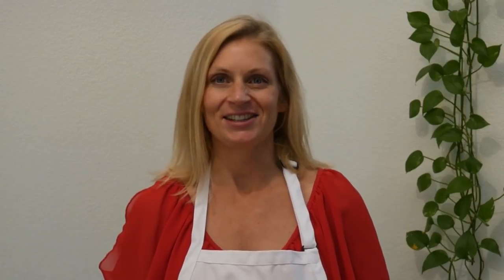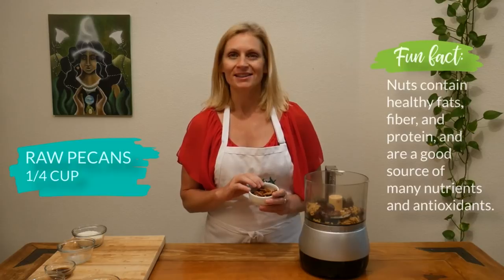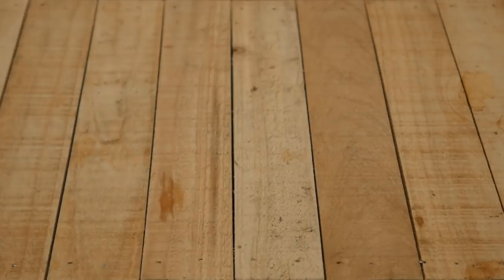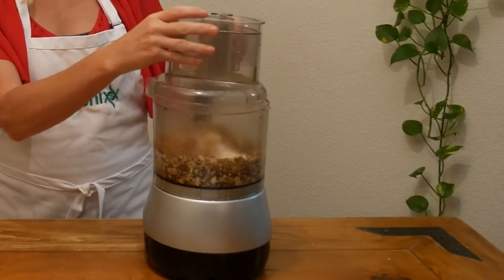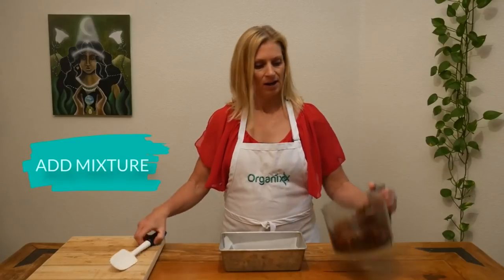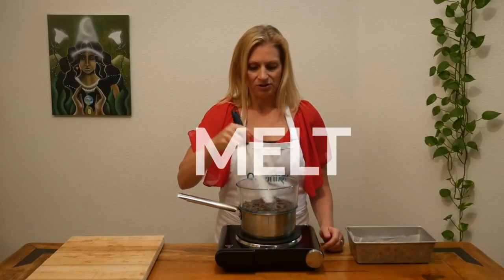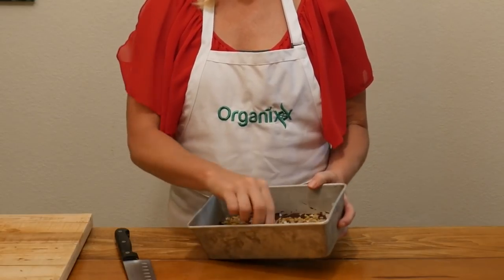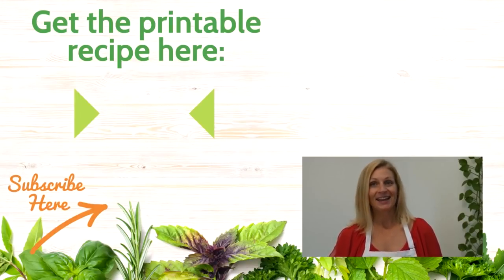No-Bake Nutty Fudge Energy Bars | Organixx Recipe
Want a healthy, portable snack for when you're active outside or on-the-go? Try these delicious homemade energy bars brimming with nuts, coconut, and chocolate... Yum! To download a printable copy of this no-bake energy bar recipe,

Store-bought granola bars may taste good, but they're usually loaded with added sugars and other questionable ingredients. This chewy granola bar recipe is sweetened with all-natural dates. Dates are high in fiber, are PREbiotics (meaning they feed the good bacteria in your gut), and contain important vitamins and minerals.

Fun fact about dates! They're one of the oldest cultivated crops, "dating" back around 6,000 years! Dates are also one of only six tree fruits mentioned in the bible (along with grapes, figs, olives, pomegranates, and apples).

Another fruit with a long history is goji berries. Did you know that goji berries have been used to treat liver disease in traditional Chinese medicine! If you can't find goji berries to use in this recipe, you can always substitute with another dried fruit such as blueberries or cranberries (look for ones with no sugar added).

Yet another delicious and good-for-you ingredient in this chocolate granola bar recipe is... (you guessed it) CHOCOLATE! This recipe calls for raw cacao powder, which is one of the healthiest forms of chocolate for your body. If you're a "chocaholic" like we are, discover all the health benefits of chocolate plus get 6 more delicious healthy chocolate recipes

This tasty granola bar recipe is vegan and uses coconut oil instead of any animal products such as butter to help all the ingredients stick together. Coconut oil provides a boost of healthy fat that can energize and satiate as well. It is also a strong antiviral, anti-inflammatory, and antibacterial food.

If you really love coconut, one easy adaptation for this recipe is to turn the bars into "coconut energy balls" by rolling the mixture into bite-size balls and rolling them in shredded coconut instead of pressing into a pan.

Or if coconut isn't your thing, you can omit it and just have plain homemade energy balls. Especially with a granola bar recipe that's no bake, you can play around with the ingredients to get the bars (or balls) just the way you like them.

It all just goes to show that food can be fun AND still good for you.

Then, if you're looking for even more healthy and easy-to-make snack and meal ideas... be sure to subscribe to our Organixx YouTube channel to get notified of new recipe videos each week. Plus, click on over to our Recipe Library to browse, download, and print recipe ingredients and directions.

About Organixx - Who are we?
On our channel you'll find our Empowering You Organically Podcast on Tuesdays, Organixx Recipes on Fridays, Health Talks and stories of inspired Health Journeys on Sundays, Interviews with Doctors and Experts, and of course, Organixx supplement reviews and Testimonials from members of our community.

Organixx uses the most beneficial production methods available, including proprietary fermentation processes to provide you with the cleanest, most bi-available and effective supplements, from our patented Organixx OrganiGreens, to our 100% USDA certified organic Nascent Iodine and Turmeric3D.

When you choose Organixx, you’ll be confident you’re getting one of the best quality supplement brands paired with vital holistic health advice you need to live the longest, healthiest life possible!